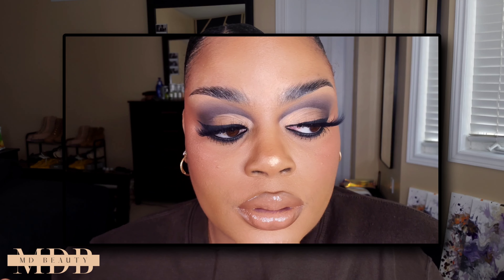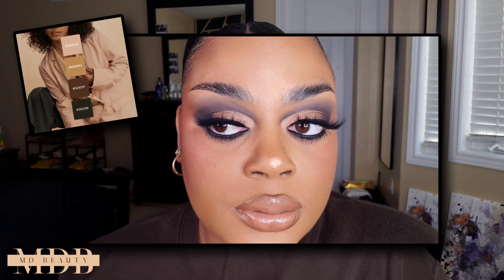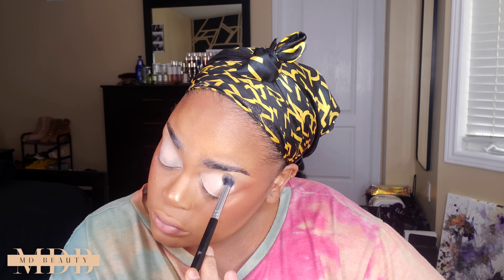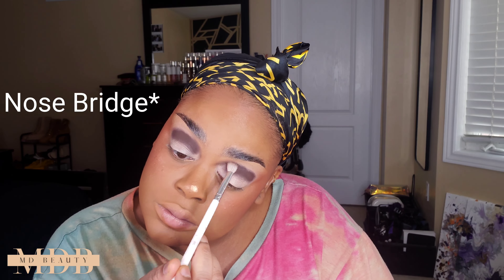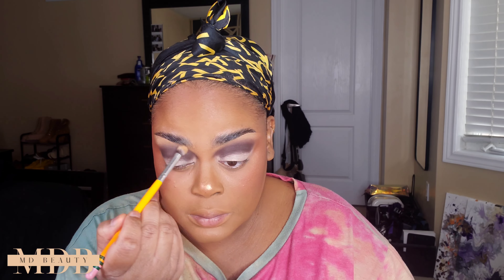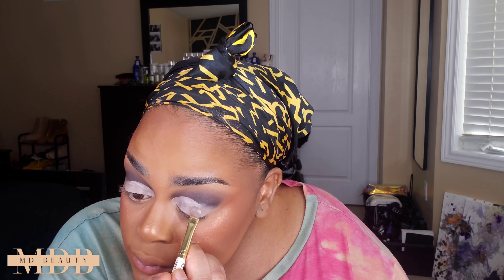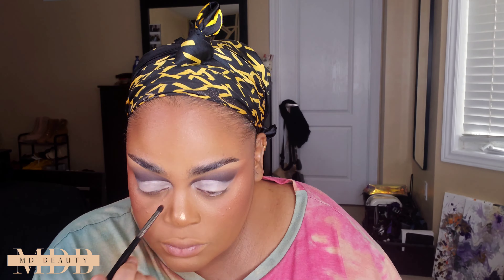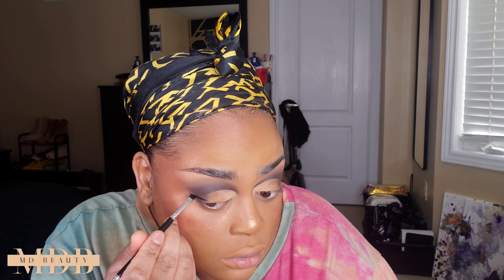Canva Eyeshadow series | Full face makeup tutorial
Hey loves, in today's video I will be getting ready and kicking off my Canva inspired eyeshadow series!

Turn on your post notifications so you never miss an upload!